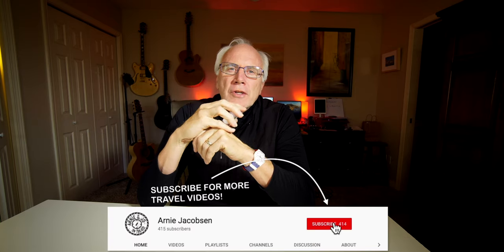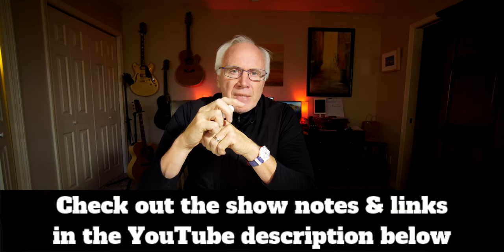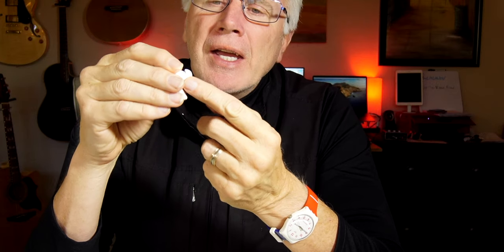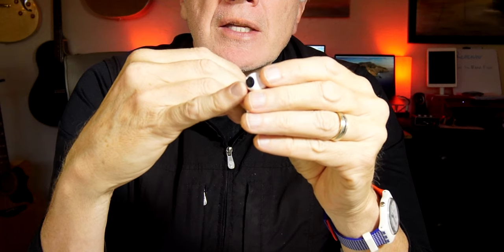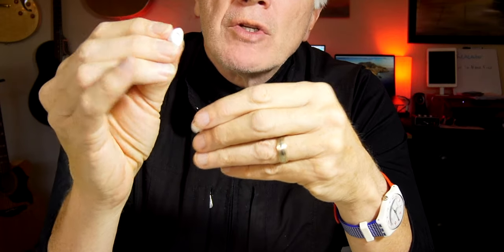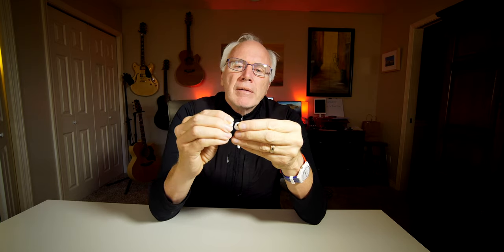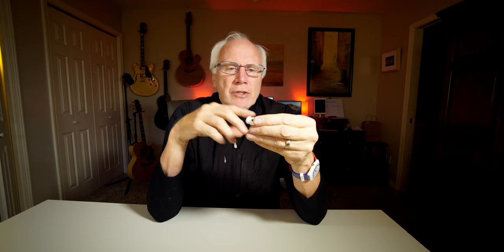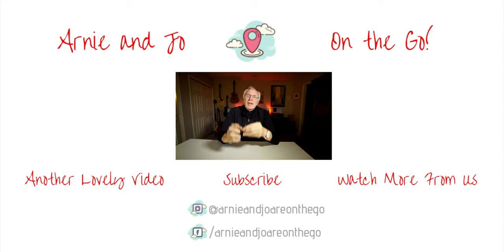How To Remove Airpod Pro Tips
Removing the tips, and then putting them back on your Airpods can be a bit tricky at first. But, with this little tip, you'll find it's a breeze.